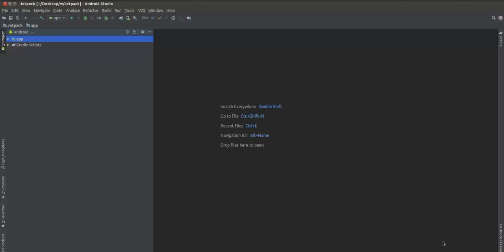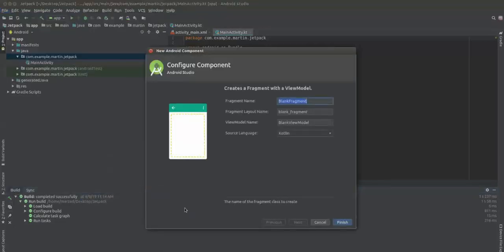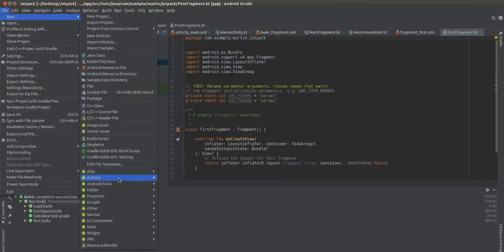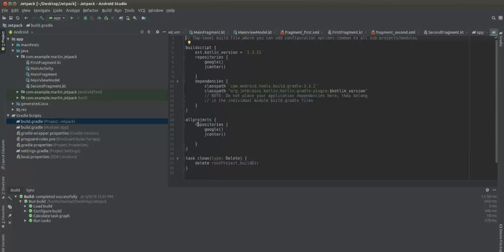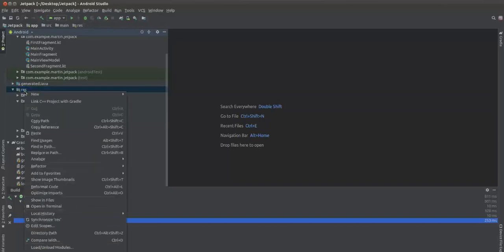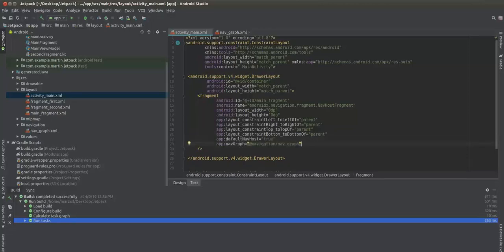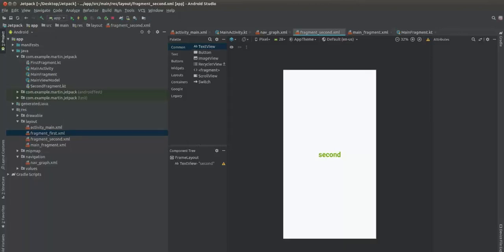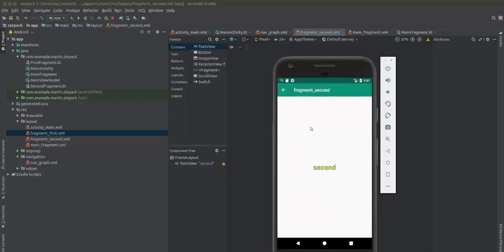How to use the Android Jetpack Navigation with Kotlin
Add these three lines of code in  the app-level Gradle:

def nav_version = "1.0.0-alpha01"

implementation "android.arch.navigation:navigation-fragment:$nav_version" // use -ktx for Kotlin

implementation "android.arch.navigation:navigation-ui:$nav_version" // use -ktx for Kotlin